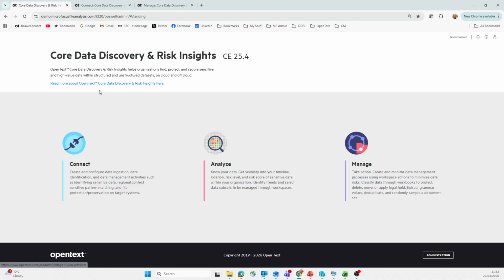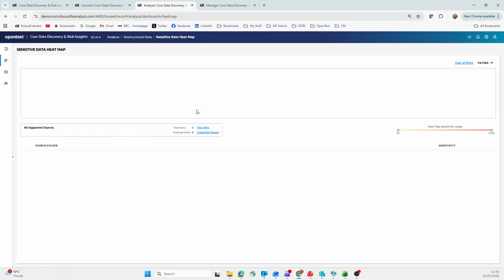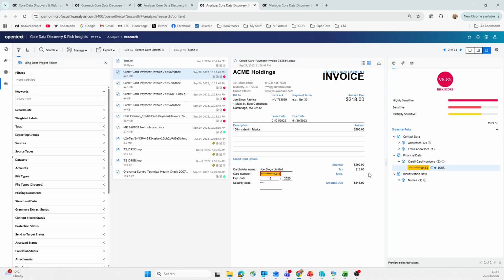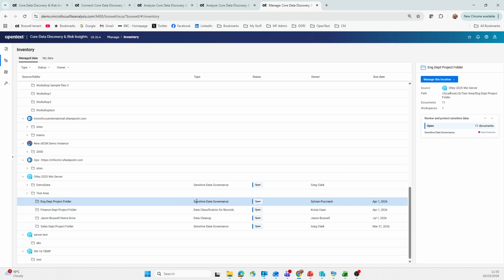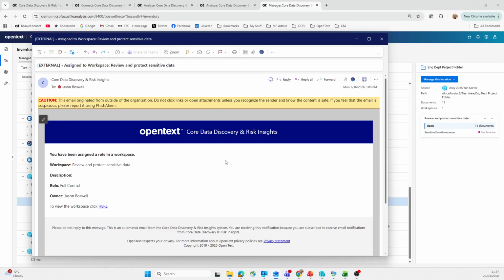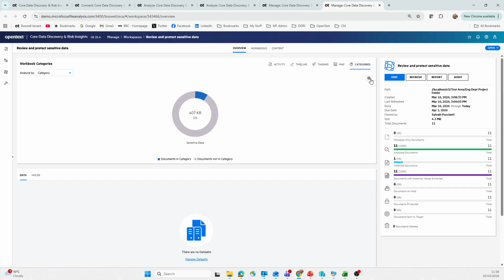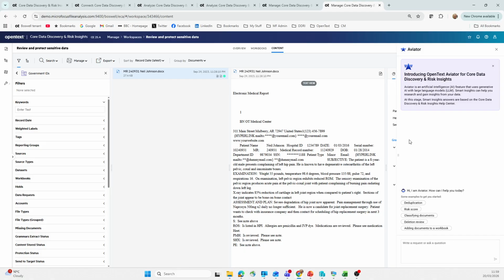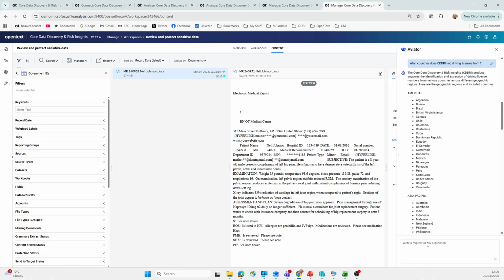CDDRI User centric data management with help from the Aviator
Data Security Platform from OpenText